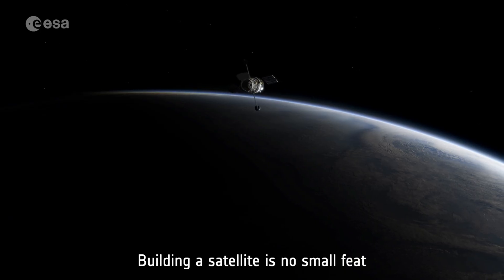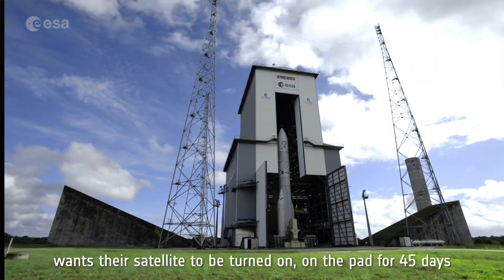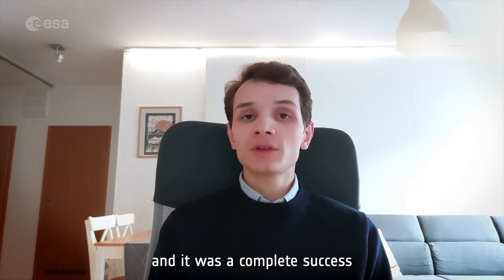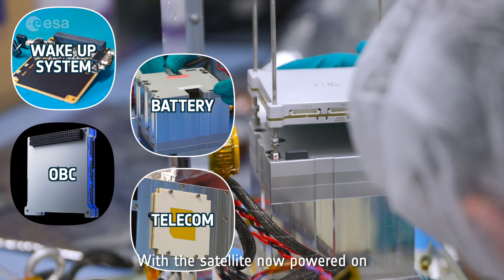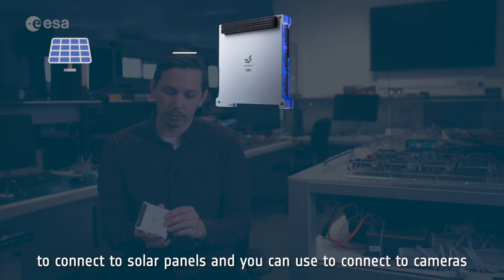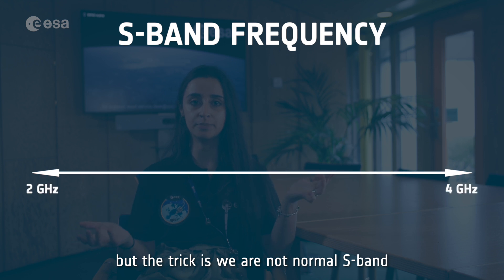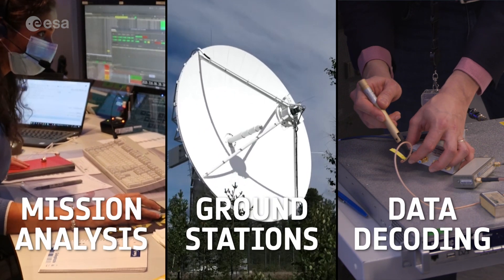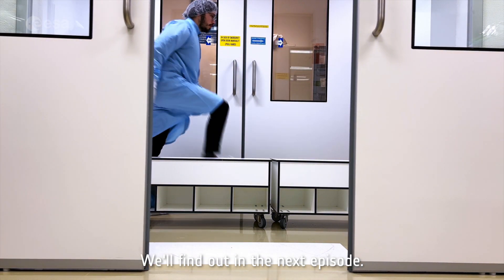The Young Professional Satellite #2 - From Theory to Reality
Chapters:
00:00 - Introduction
01:12 - The Wake-Up System
04:20 - The Battery
07:01 - The On-Board Computer
08:38 - Telecommunications
13:12 - Outro